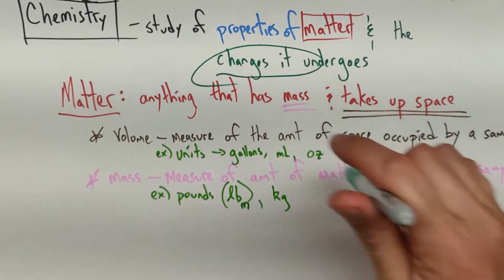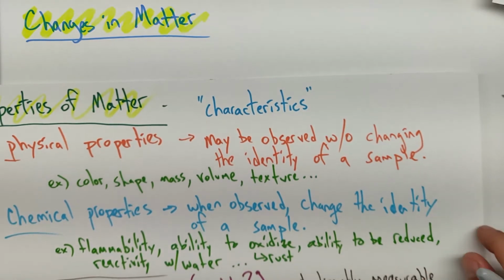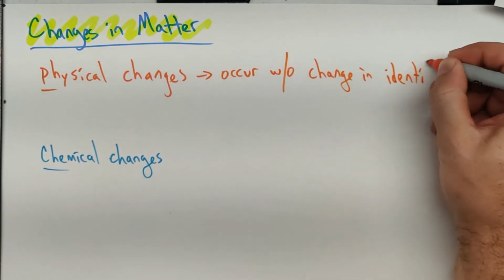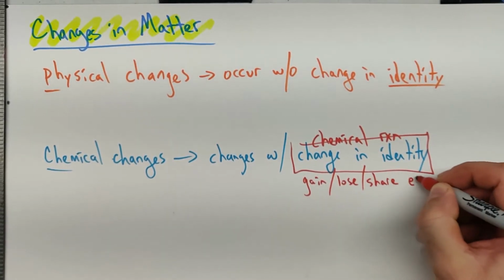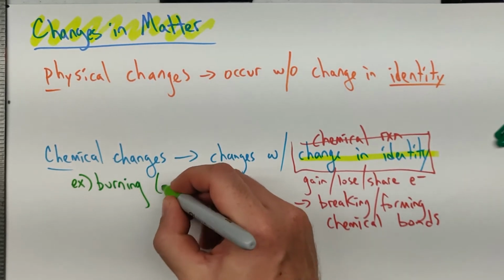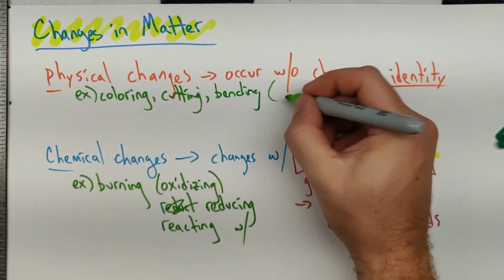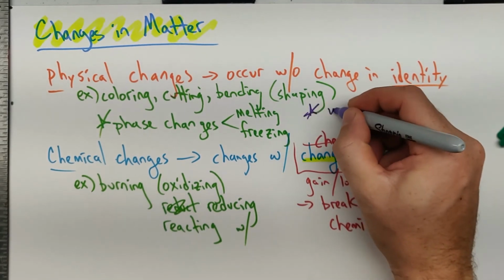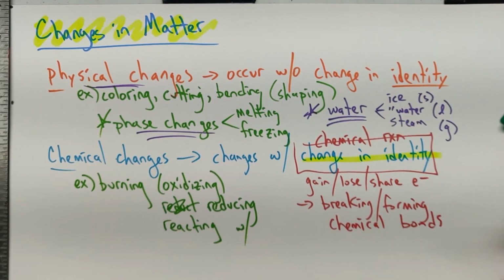Changes in Matter - (Intro to Chemistry Lesson #2)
Discussion of physical vs chemical changes